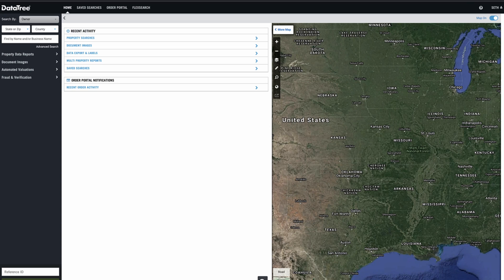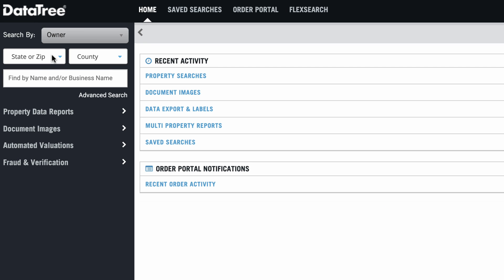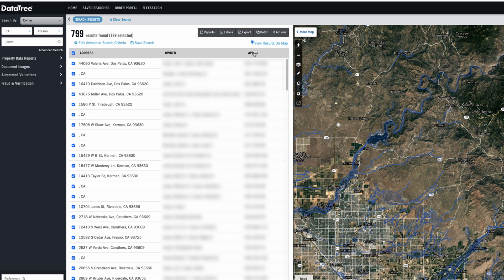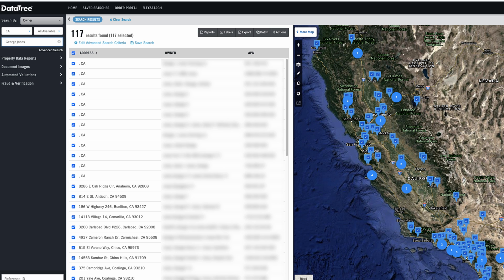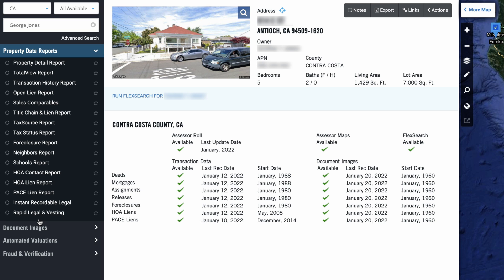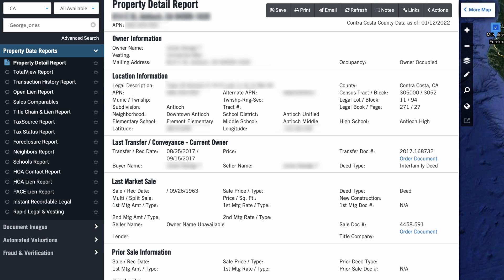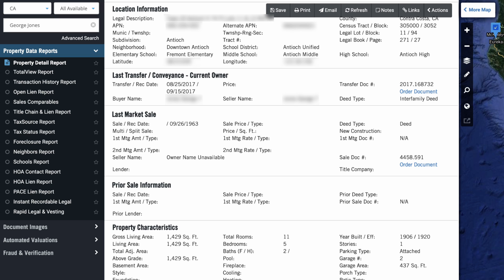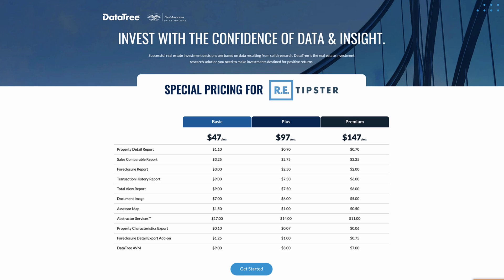DataTree Hacks: How to Search and Find Property Owners Nationwide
One of the most basic and useful things DataTree can do is allow you to search nationwide for any property owner in the United States.

Of course, it helps if you know what state and county they're located in. Even if you don't, DataTree will allow you to search by name and show you all the results in their vast database, so you can find the properties and property owners you're looking for, along with all kinds of useful information about each property.

0:00 - Intro
0:46 - Search by Owner Name, State and County
1:03 - Picking the owner from a list of results
1:32 - Sorting results by Address, Owner Name, and APN
1:52 - Searching a first and last name on a state-wide basis
2:12 - Searching for a property owner on a nationwide basis
2:27 - What information can we find about each property owner?
3:41 - What information comes with a Property Detail Report?
4:55 - Get discounted access to DataTree through the REtipster affiliate link